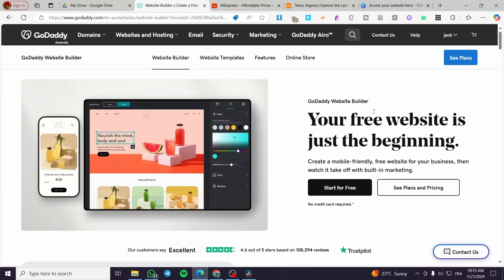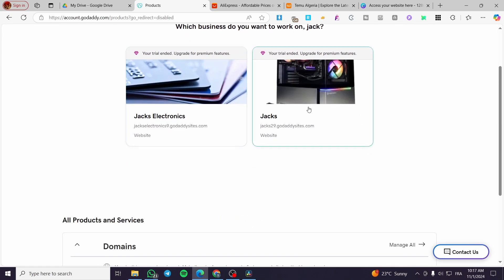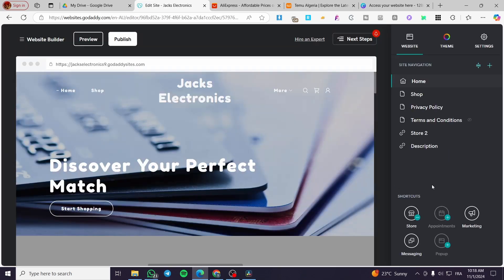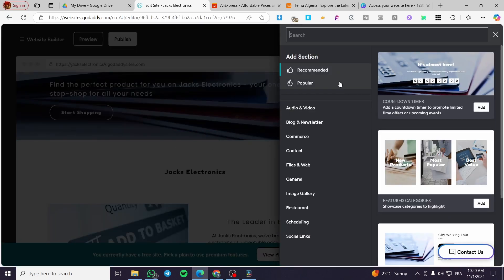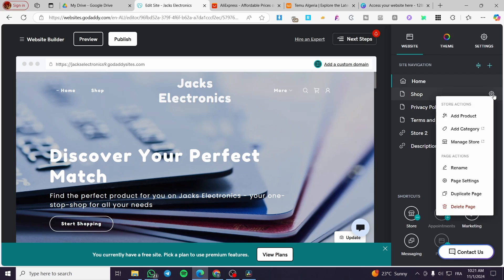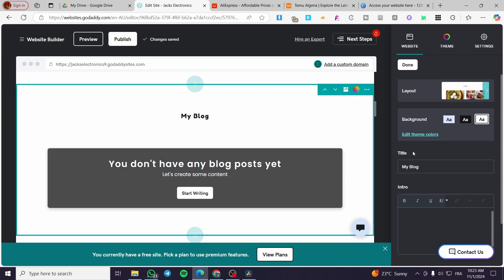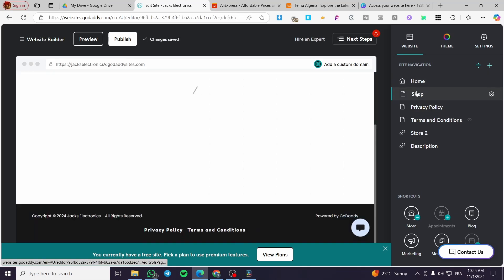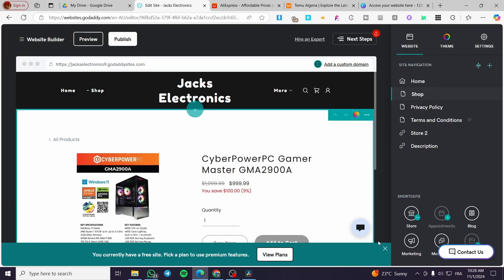How To Edit GoDaddy Website After Publishing | Full Tutorial 2025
If you are looking for a video about How To Edit GoDaddy Website After Publishing, here it is!